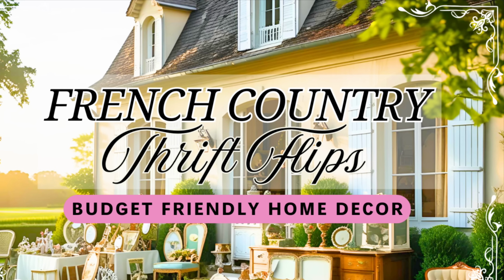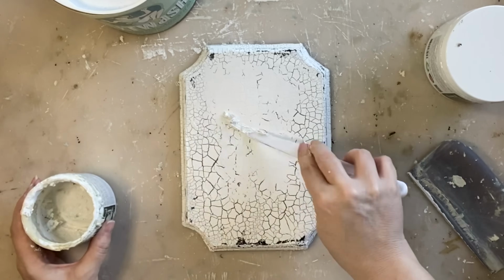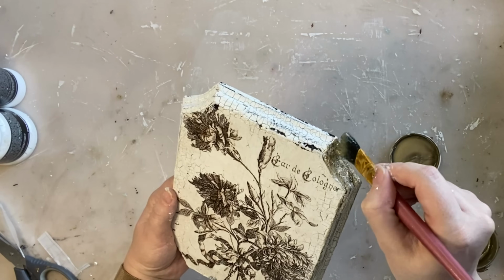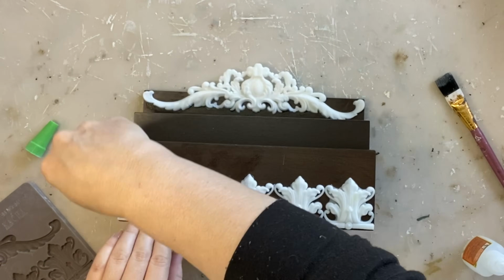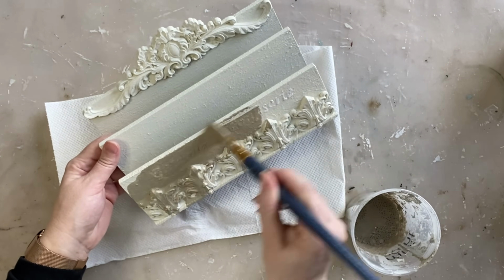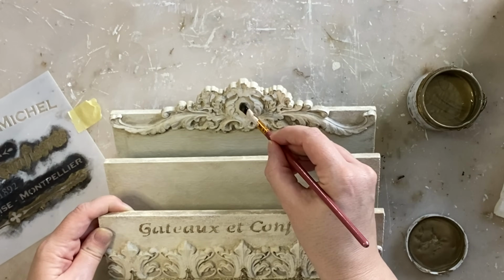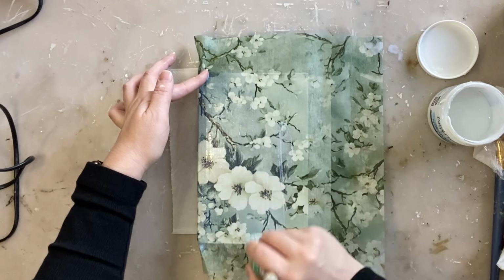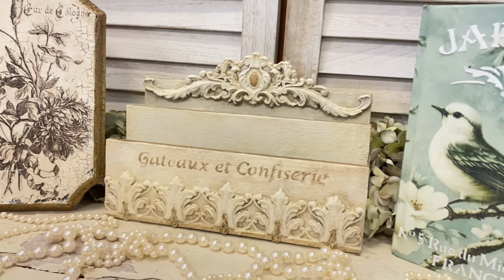French Country Thrift Flips | $1 Trash to Treasure Projects | DIY Home Decor | Decoupage & Stencils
Learn how to transform thrifted finds into french country home decor using Iron Orchid Designs & Redesign with Prima.
Update a simple wooden plaque with chalk paint, crackle paste & paint inlays. Learn how to use IOD Paint Inlays. Learn how to use Pentart's Crackle Paste for a weathered and worn look. Upcycle a Napkin/ Letter Holder using Redesign Moulds, Milk Paint & Stencils. Learn how to use Resin in Redesign Moulds. Create raised stencils using Paint Couture Embossing Medium. Give a hardcover book a makeover using decoupage paper & stencils. Learn how to create a floral bird book using Redesign Fibre Paper. Learn how to decoupage with Redesign's Fibre decoupage Paper. DIY Budget Friendly Home Decor. DIY Cottage Home Decor. Book crafts.

Enlightened Etchings Mould

Chirping Bliss Fibre Paper:

Paint Couture:
Simply White & Pitch Black Chalk Paint
Embossing Medium
Decoupage Medium Matte
Bronze Lux Metallic

IOD: Floriography Paint Inlay

Fusion Almond Latte Milk Paint

Jardin Stencil

Bee Stencil: